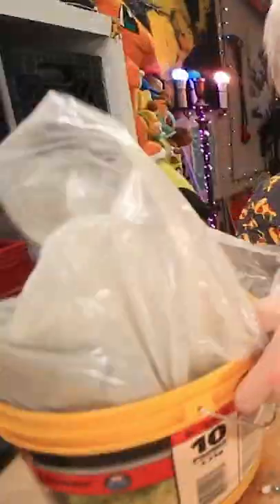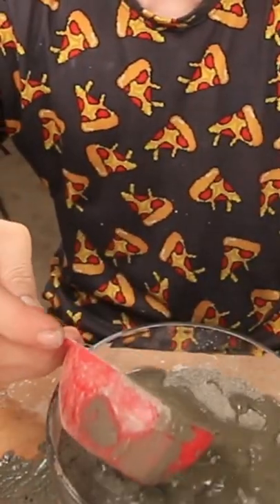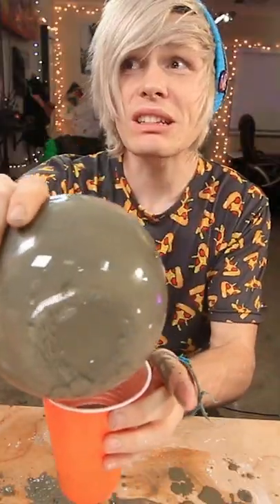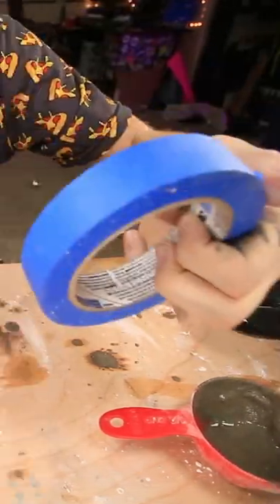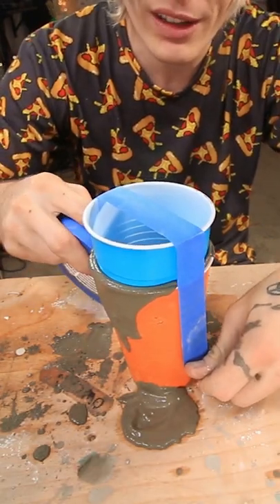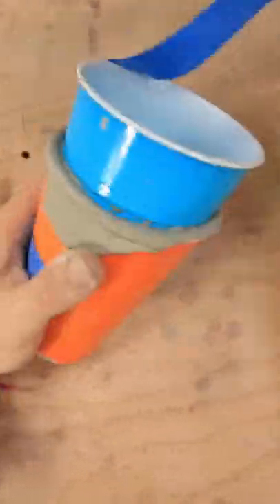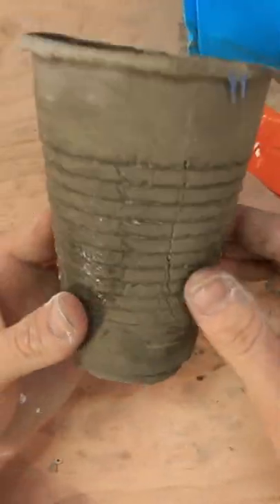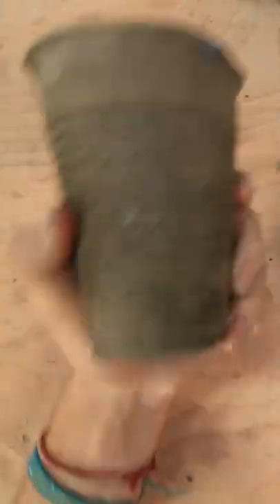DIY POT FOR YOUR PLANTS!